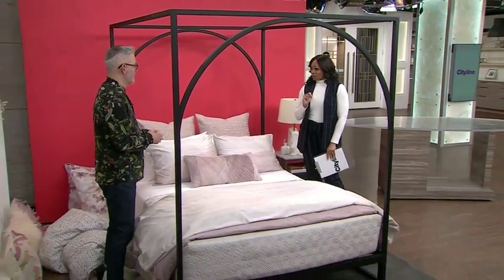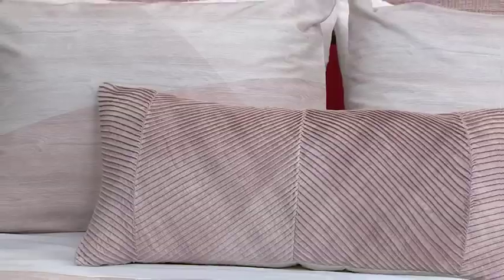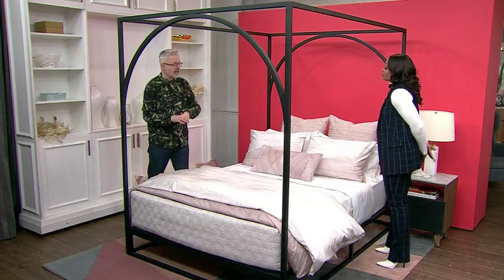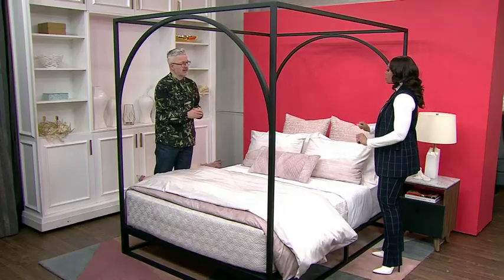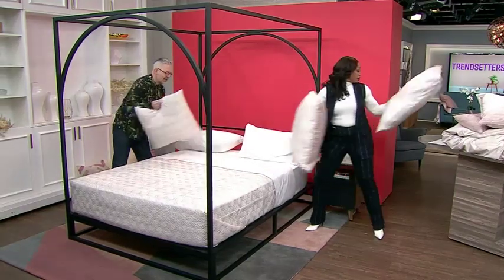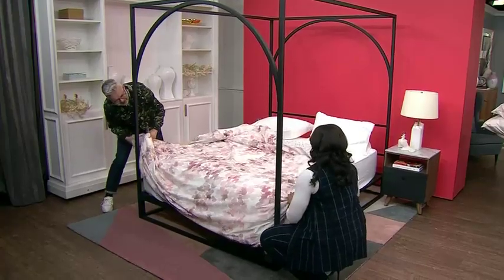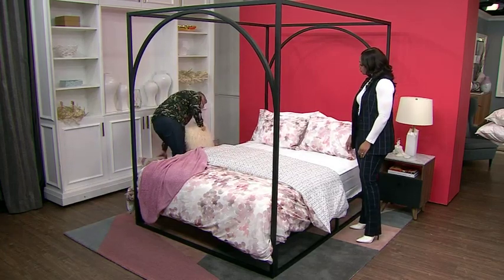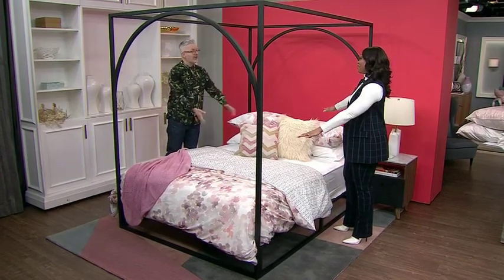3 changes to make to style your bed like a designer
It's all about the pillows! Designer Arren Williams shows you how to transform your bed for ultimate style and comfort.